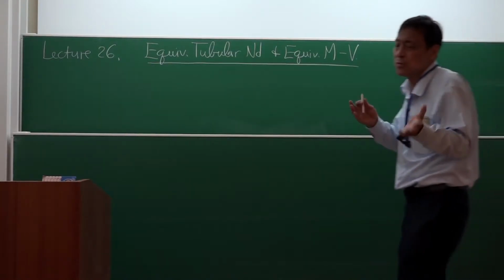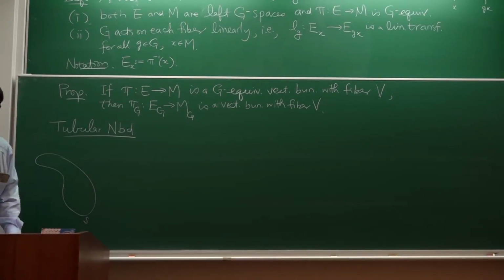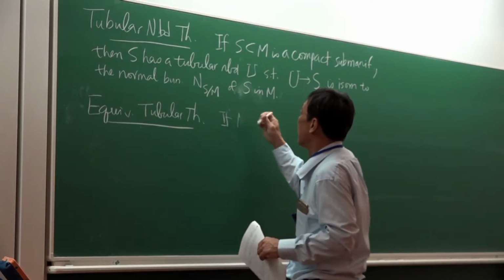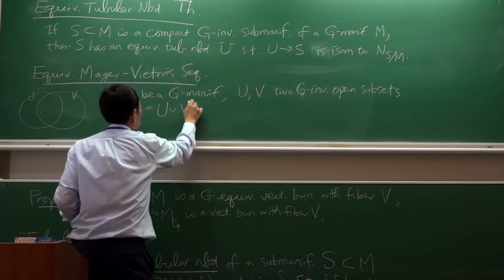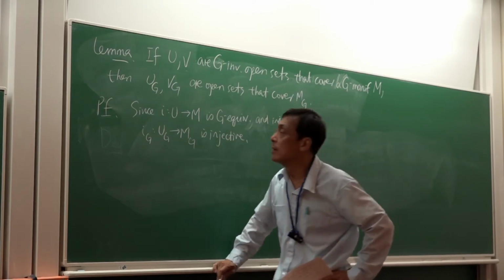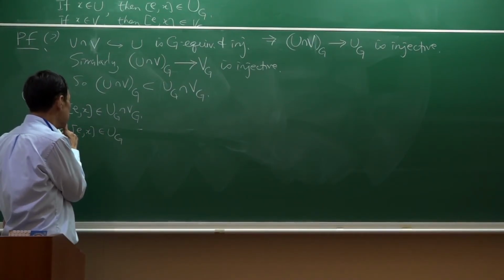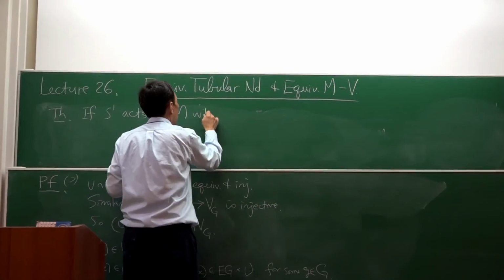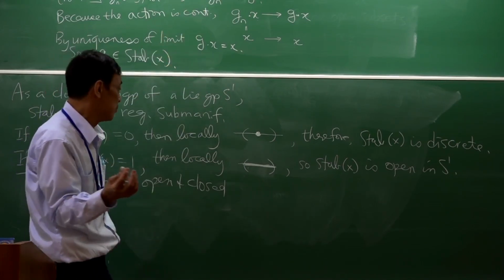20170414 An Introduction to Equivariant Cohomology 1